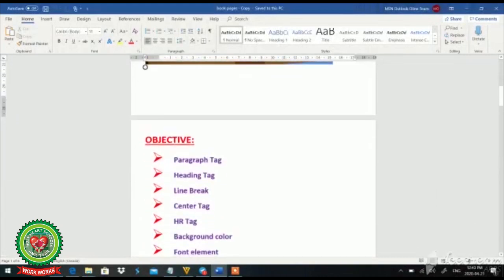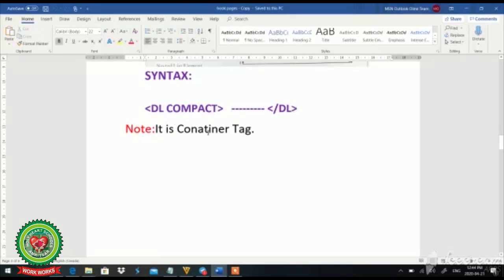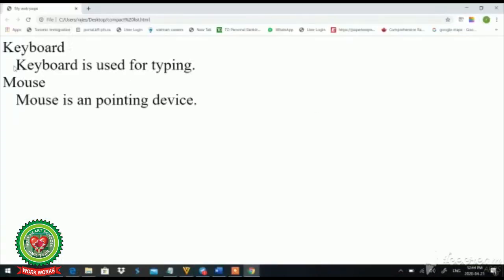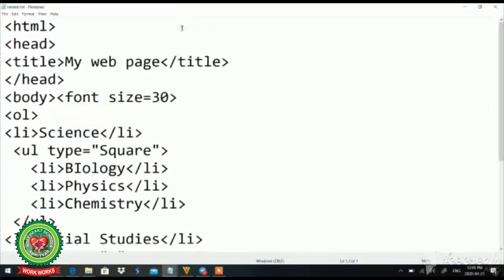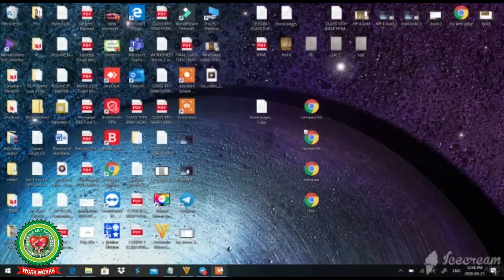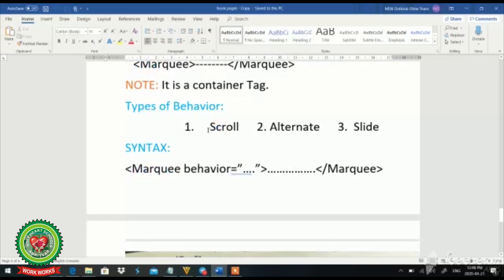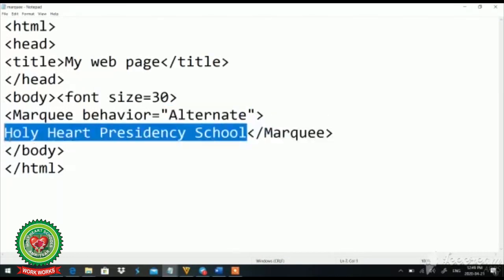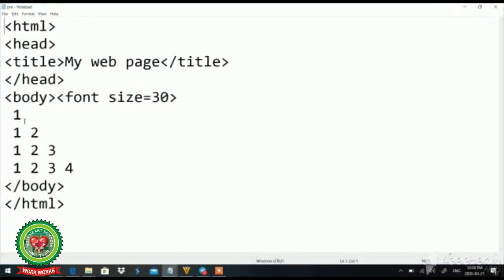HTML |Class 10th |Computer | Holy Heart Schools |30 April 2020